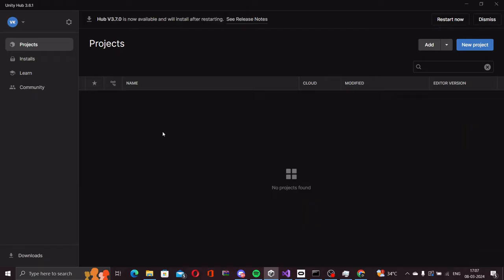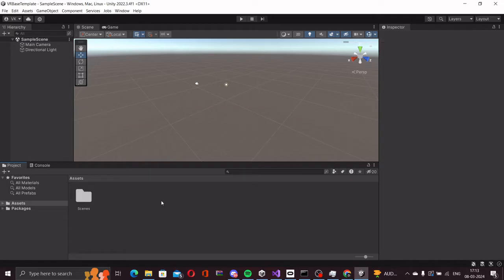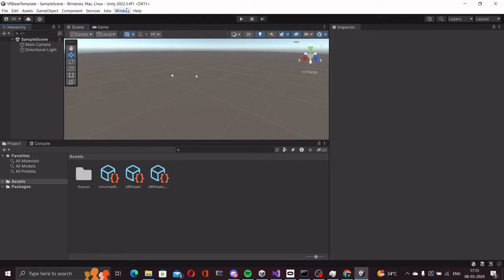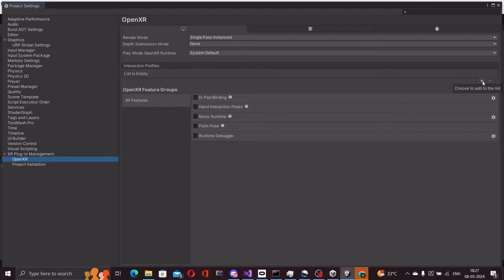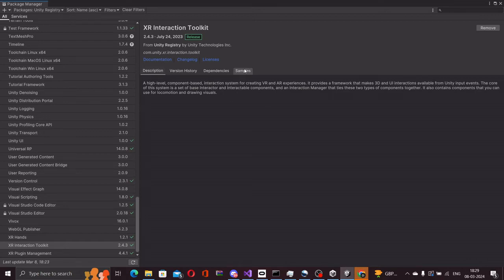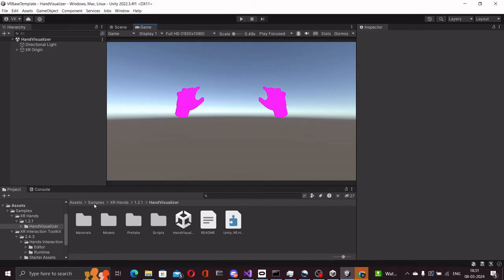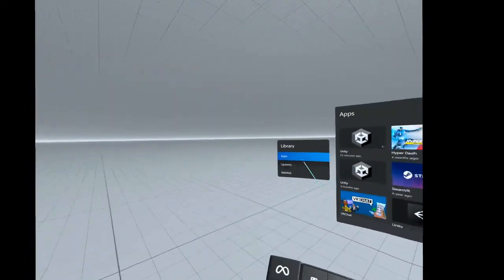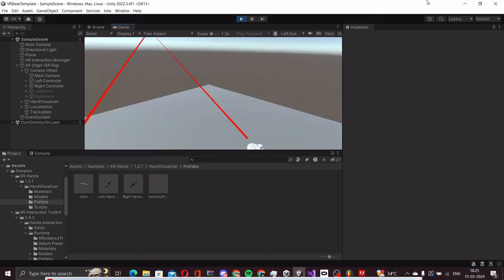2024 Unity VR Tutorial (OpenXR and XR Interaction Toolkit) - PART 1 - Project Setup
Building with Meta SDK?